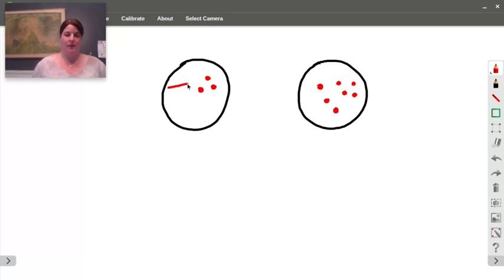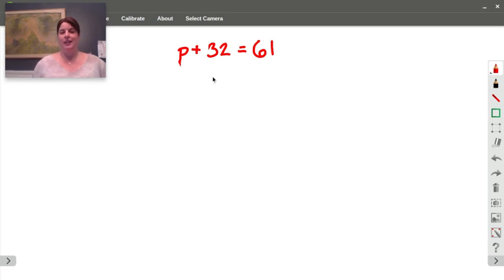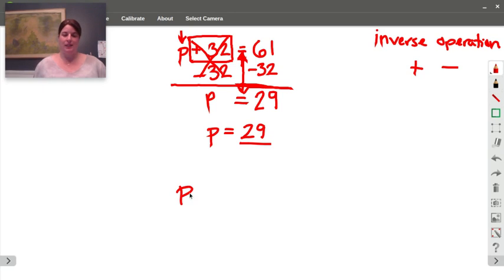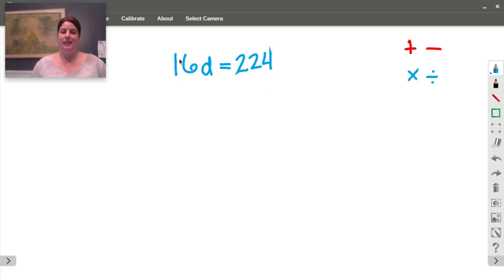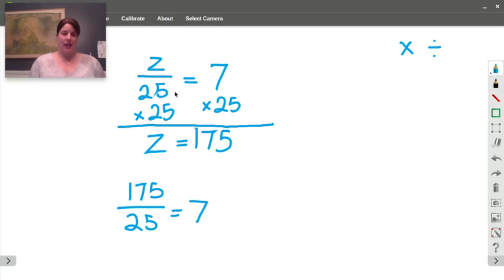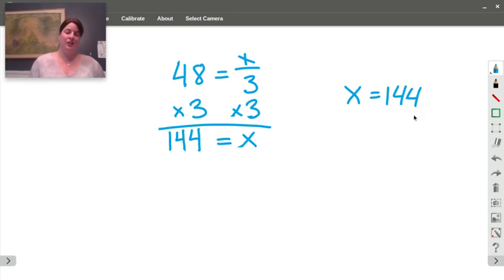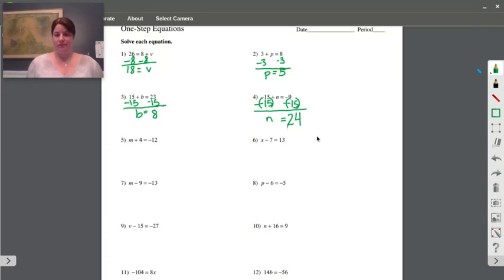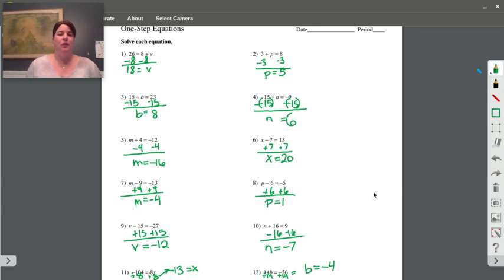One Step Equations for the GED Test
Learn to solve simple equations easily! Simple equations can be found in both the math and science sections of the GED test. Don't be intimidated! Need more practice?